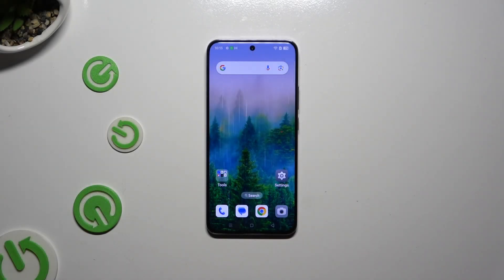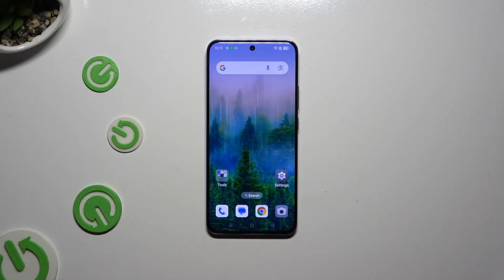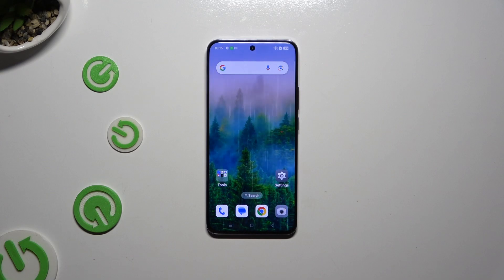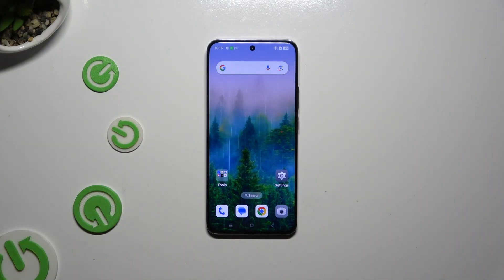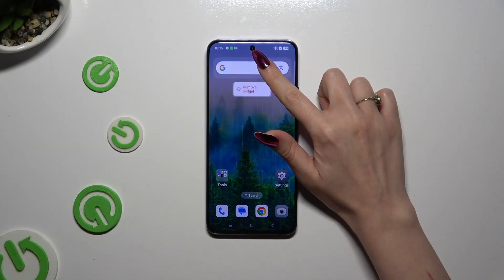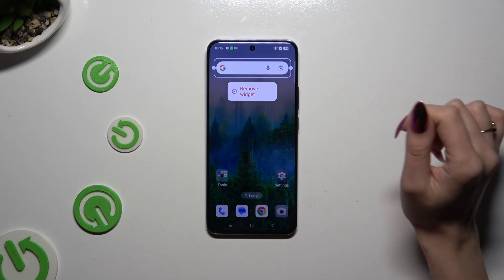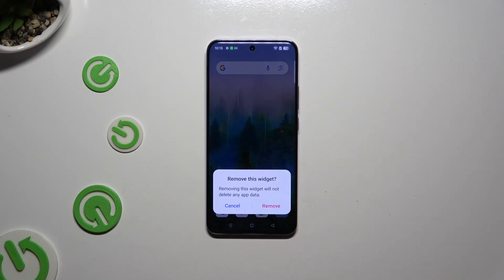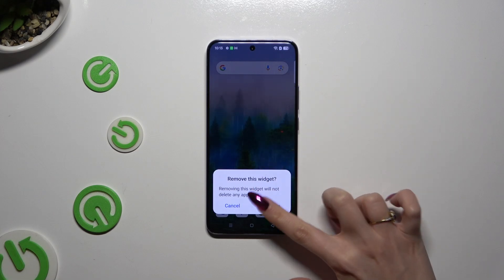How to Remove Google Search Bar from Oppo Reno12 Pro Home Screen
Find out more:
Learn how to remove the Google Search bar from the home screen of your Oppo Reno12 Pro with this straightforward tutorial. Customize your home screen by removing the search bar to create a cleaner and more personalized layout on your Oppo Reno12 Pro.

How do I remove the Google Search bar from my Oppo Reno12 Pro home screen?
Can I customize my home screen layout on the Oppo Reno12 Pro?
Why would I want to remove the Google Search bar from my Oppo Reno12 Pro?
Does removing the Google Search bar affect other features on the Oppo Reno12 Pro?
Can I add the Google Search bar back to my Oppo Reno12 Pro home screen after removing it?